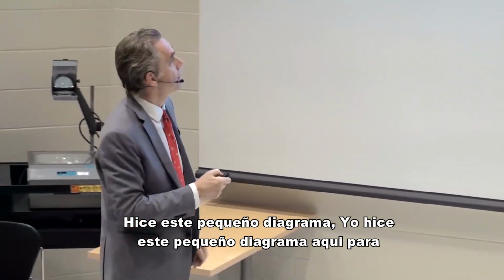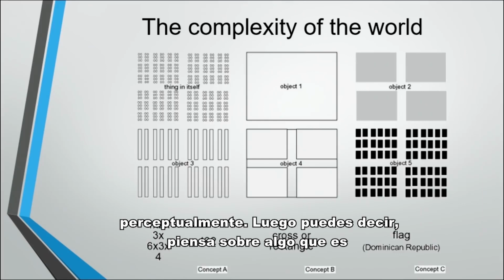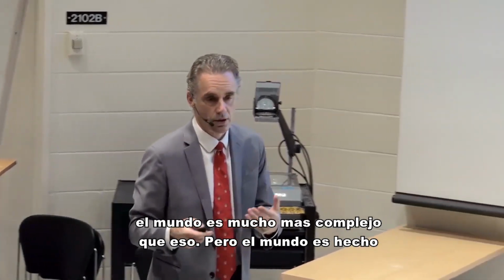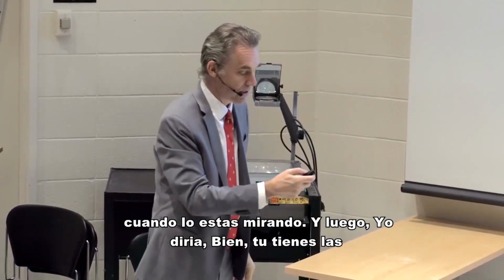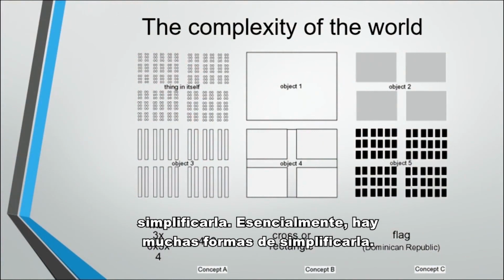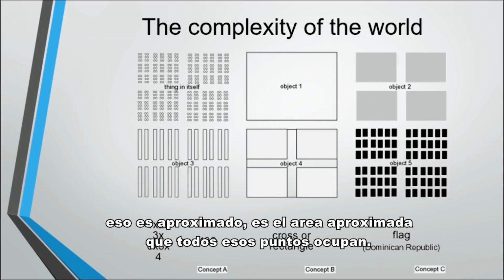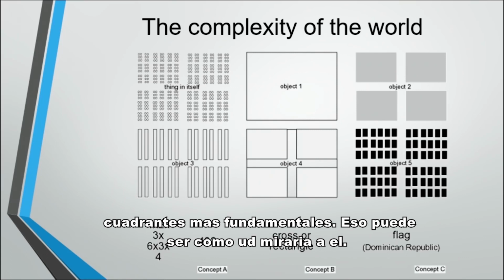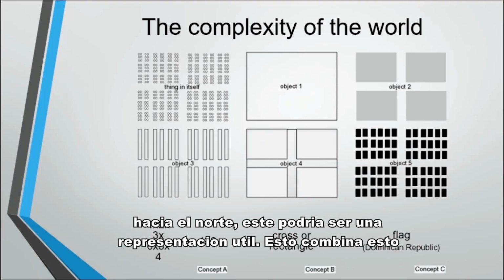Jordan Peterson | Sobreviviendo con la Complejidad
Nosotros sobrevivimos a la complejidad del mundo rompiendolo en patrones mas manejables y luego poniendo nombres a esos patrones

La traductora es Chantal Teitelbaum